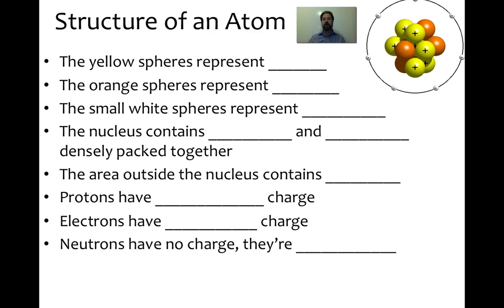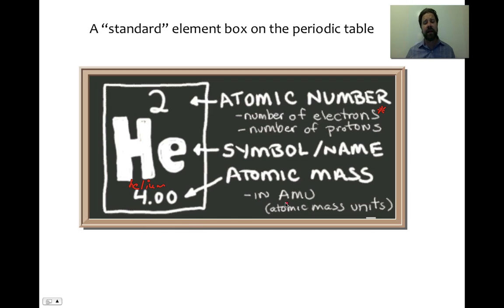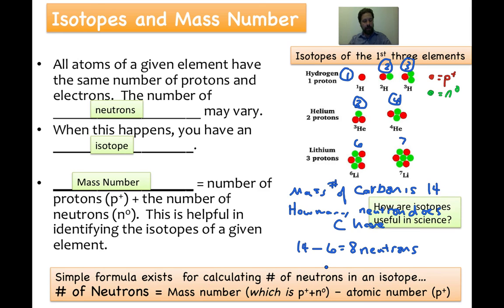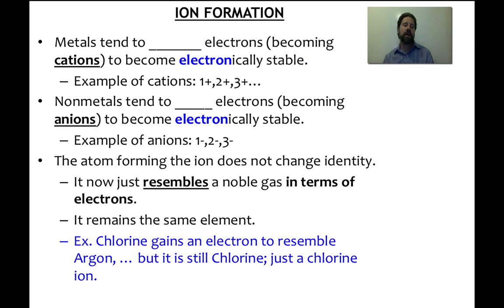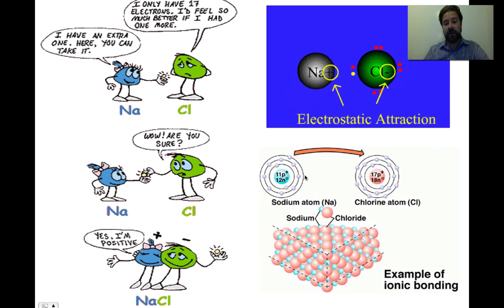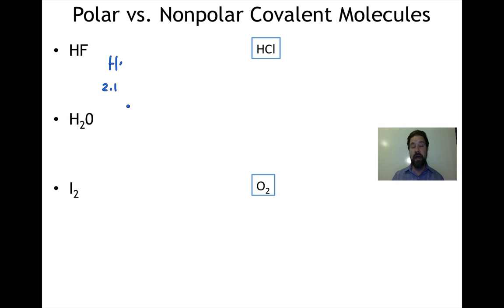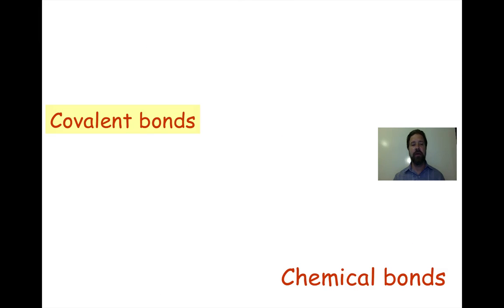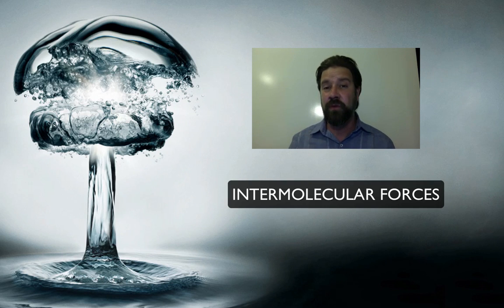Chemistry of biology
If interested, enroll in my biology course (biology course with the frog pic). I also have a basic chemistry course there "Chemistry Made Simple".